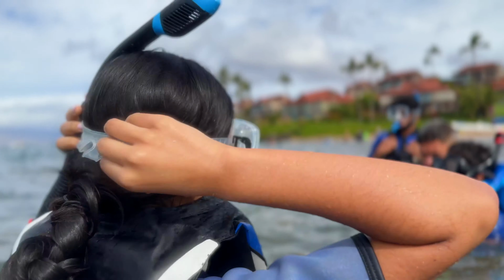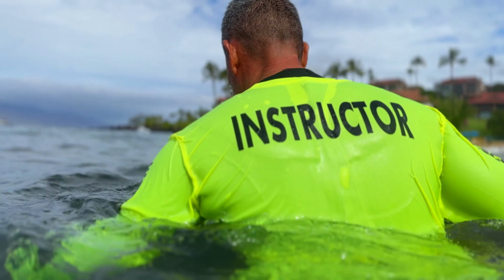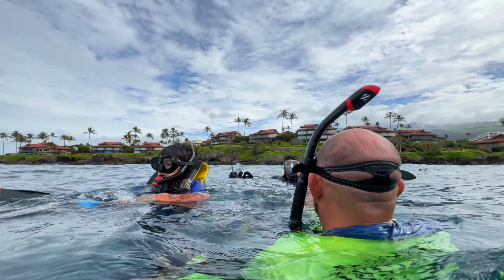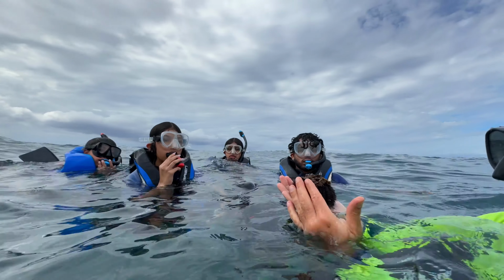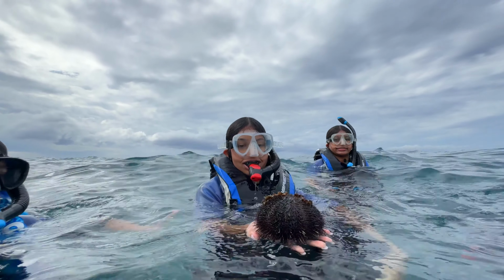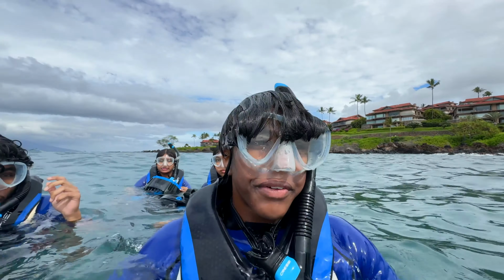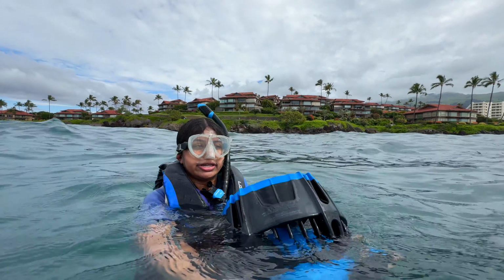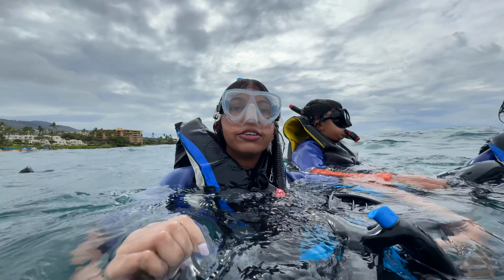Maui scooter snorkeling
Scooter snorkeling